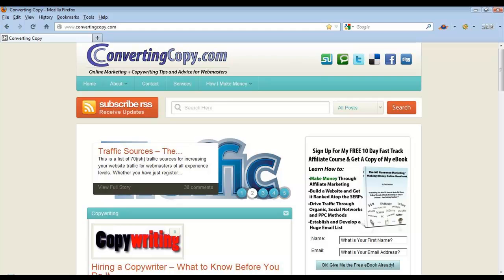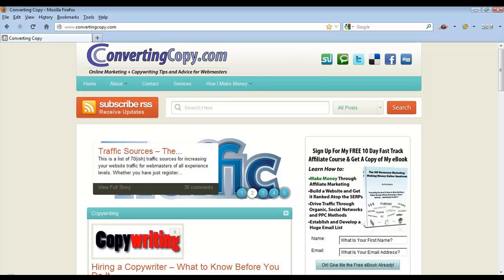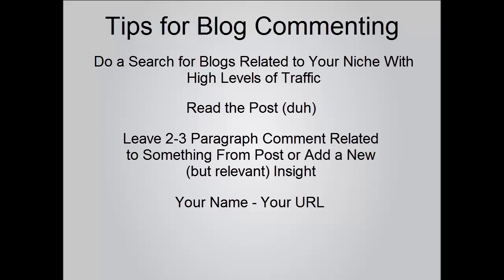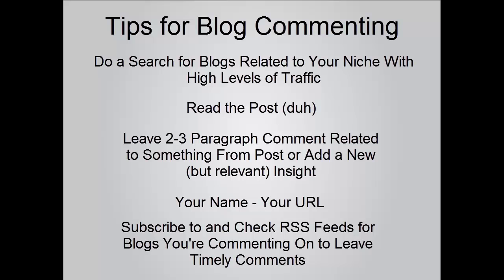How to Blog Comment to Get 200 Daily Unique Views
Here is the basic no tricks way to most effectively tap blog commenting to get loads of traffic for your target URL of choice.